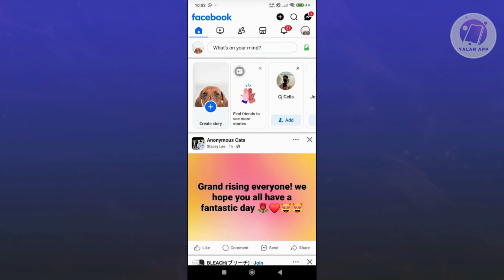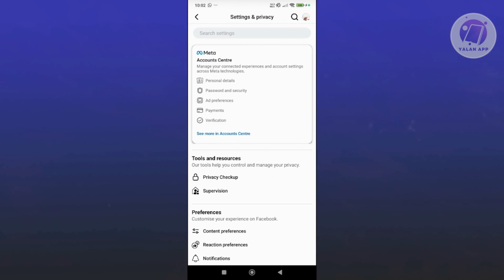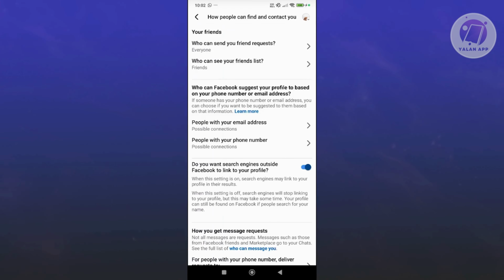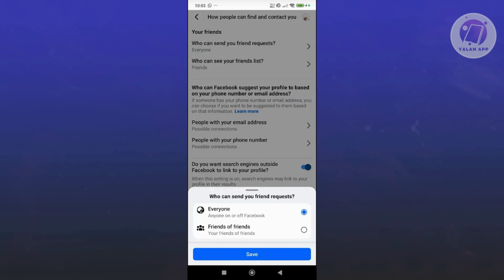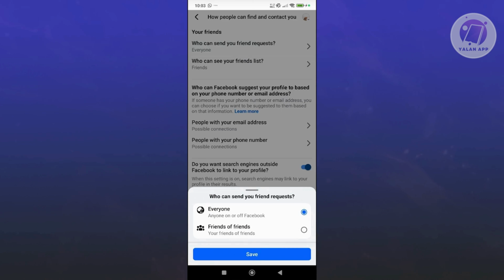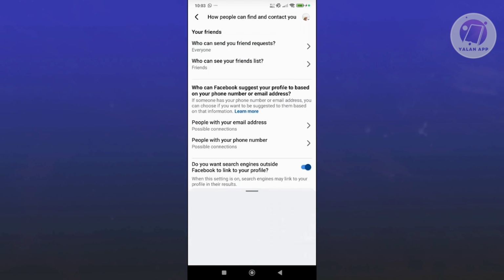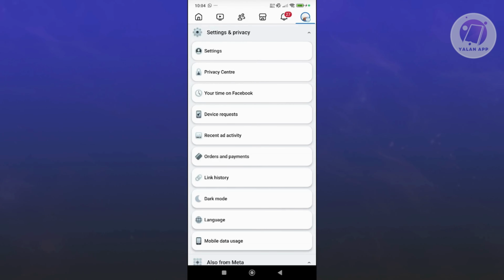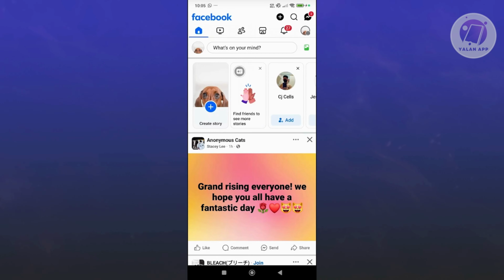How To Fix Facebook Friend Request Error (2025)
If you want to fix the Facebook friend request error, then this video will be perfect for you!